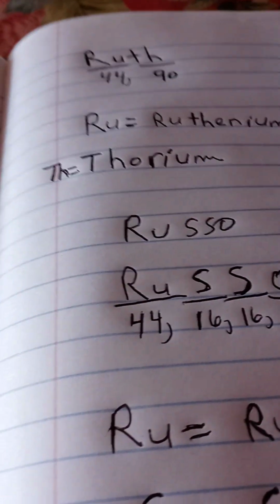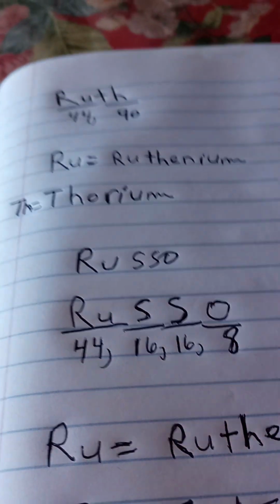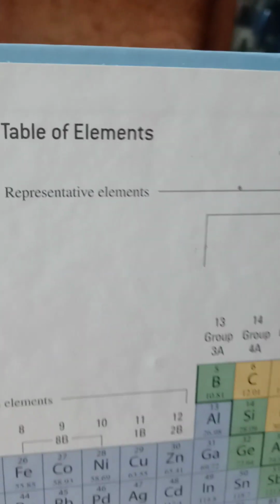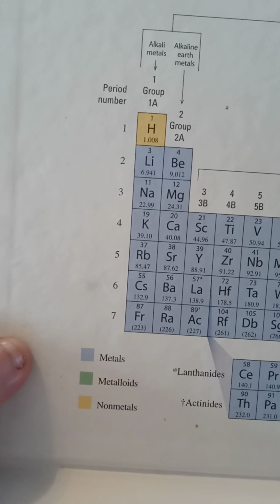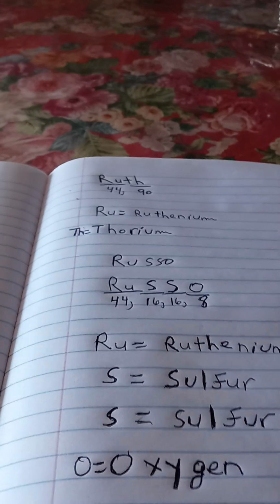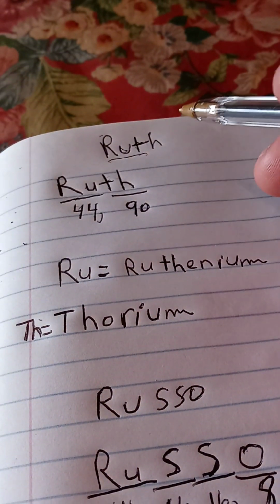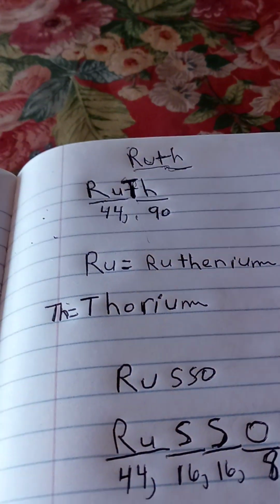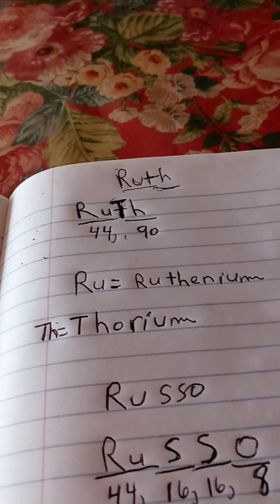Periodic Table of Elements. ( Remembering chemical symbols and Atomic numbers, name Ruth and Russo)